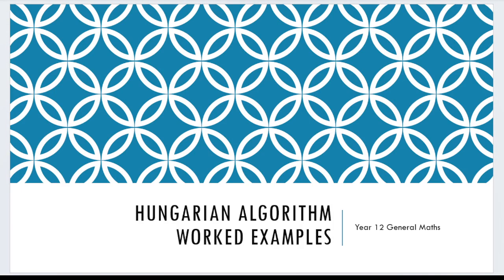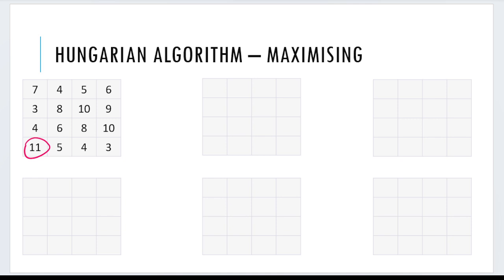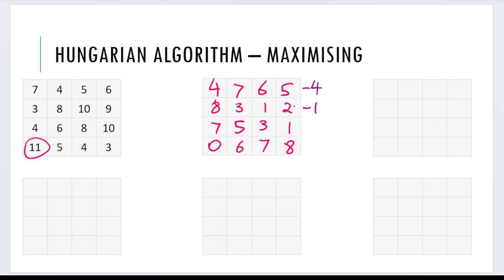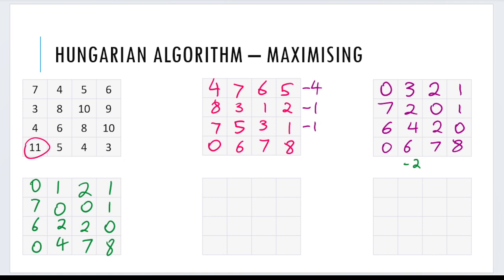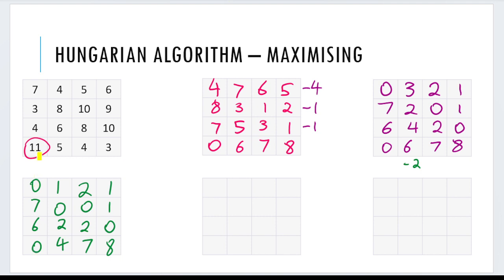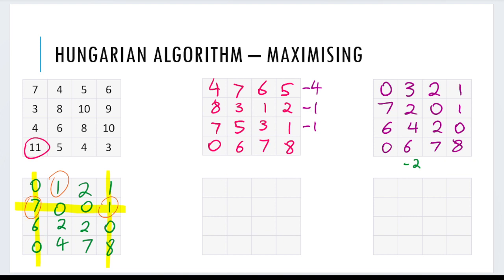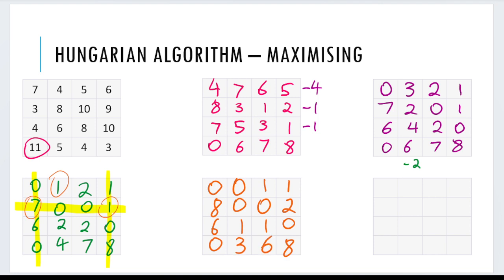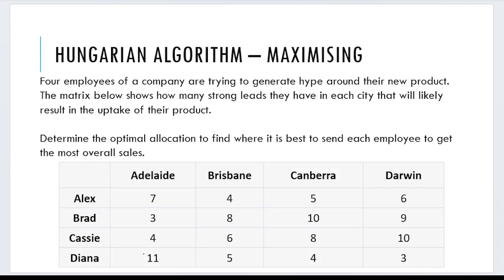Hungarian Algorithm - Maximising